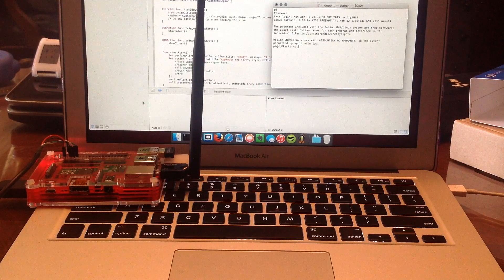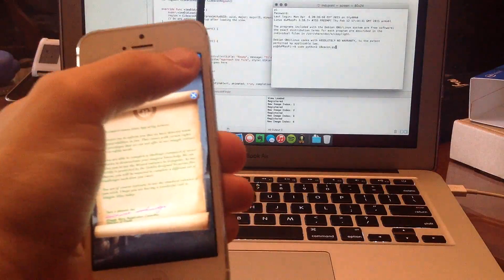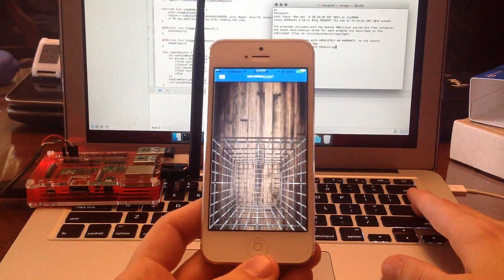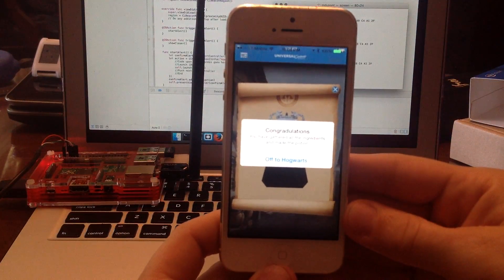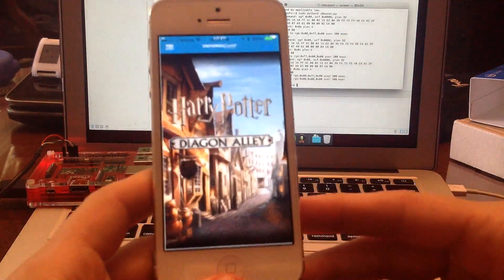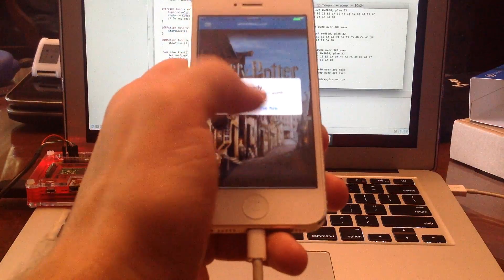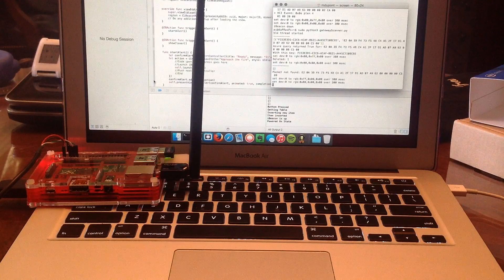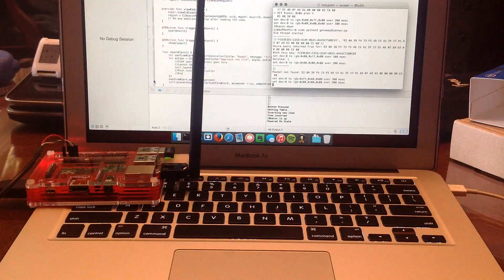iBeacon Hackathon Demo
A demonstration of the finished project from the NBCUniversal Hackathon in March.

The first part demonstrates a "variable iBeacon" running on the Raspberry Pi which the phone reacts to.
Next, the phone itself can become an iBeacon. Before it does, it sends the iBeacon packet it will broadcast to a Microsoft Azure SQL database via Azure Mobile Services.
The gateway program runs on the Raspberry Pi. Once the phone's iBeacon is seen, it queries the SQL database for a matching packet.
If one is found, the light turns green and the found packet is deleted.
If not found, the light turns red.

All of the Raspberry Pi code is in Python3 utilizing BlueZ. The code also works on the Intel Edison with minor changes. The iPhone app is written in Swift.